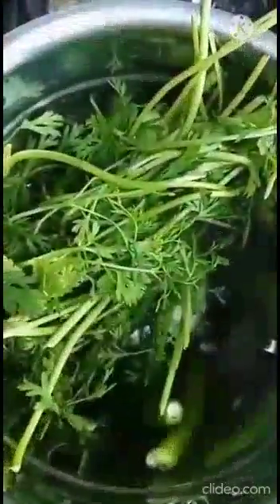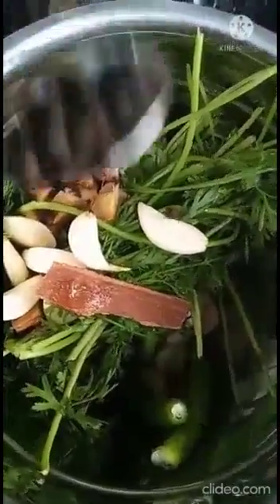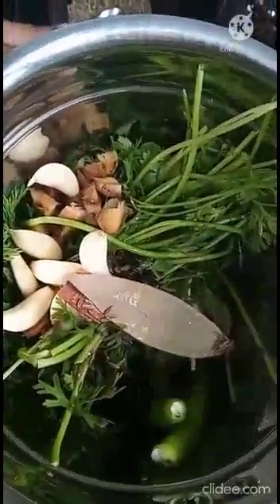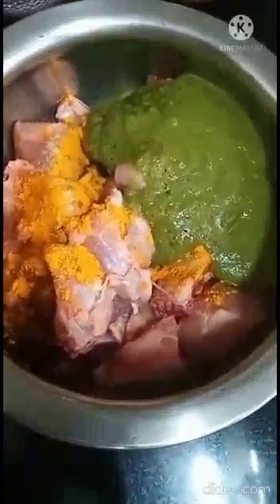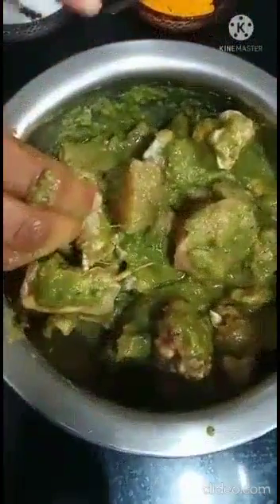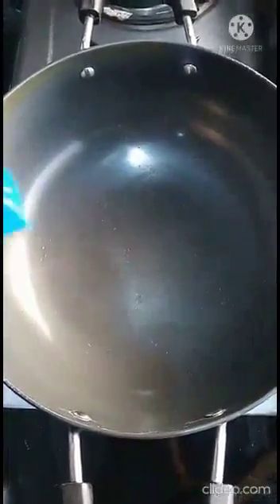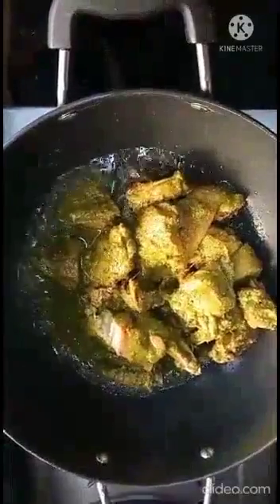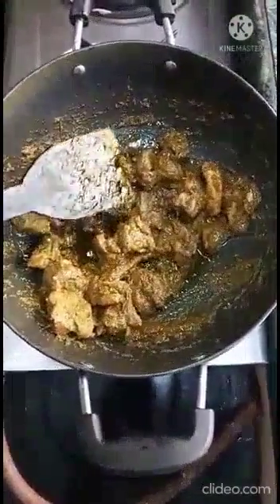Jharkhand cookery league season 4|Chicken Cafreal |By Ms Shreya shahirFrancis|Participant#3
Ms. Shreya kishor shahir is a student of IHM Goa . The video is uploaded by her for Online Jharkhand Cookery League Season 4